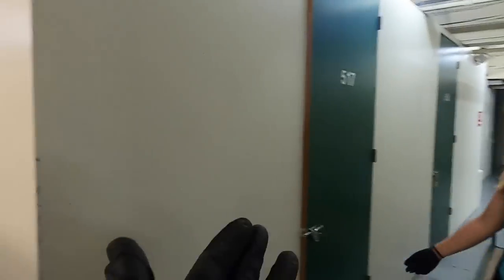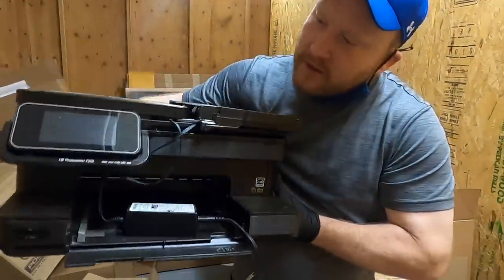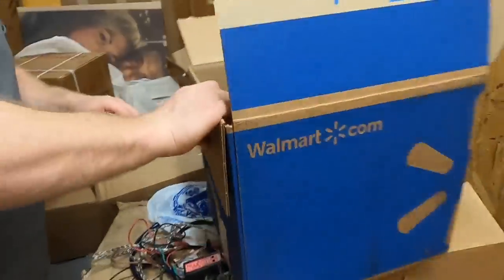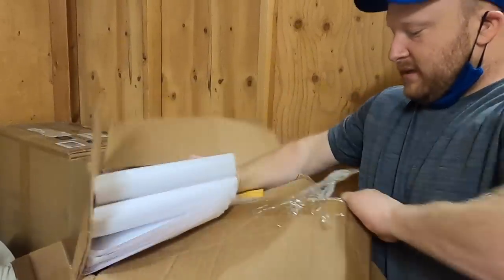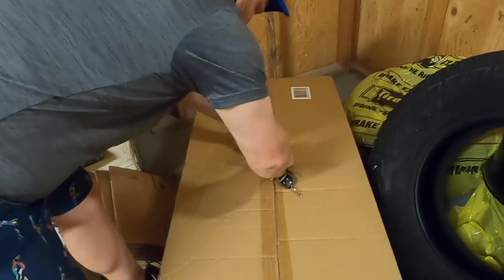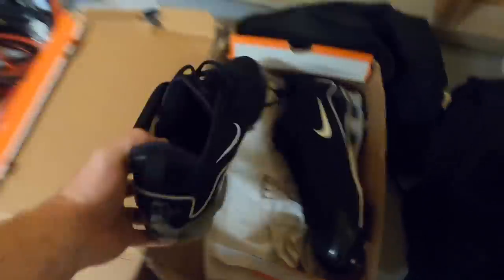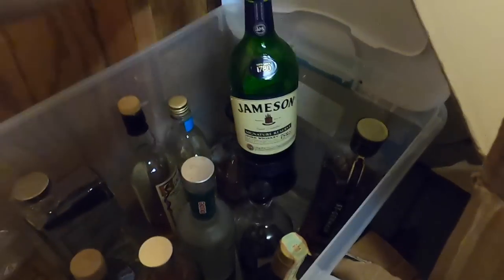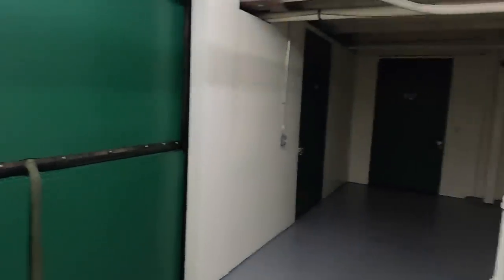Mini Chevrolet Silverado Inside Abandoned Storage Unit I Bought for $400!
I Bought a Storage Unit in Portland, Oregon for $400 total online and found multiple New Items inside boxes including a Mini Chevrolet Silverado GV Trail Boss!

eBay Store